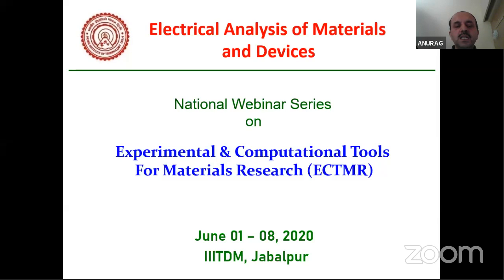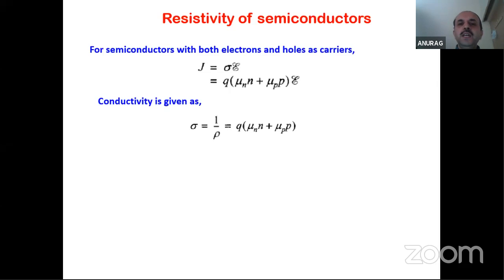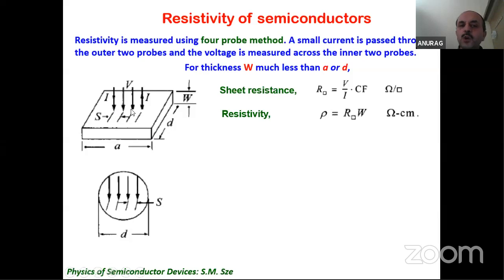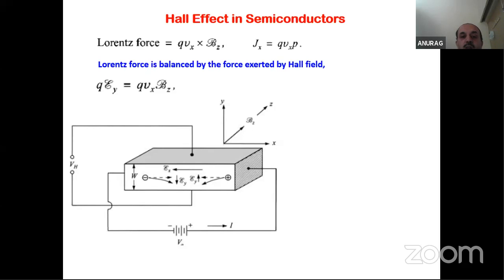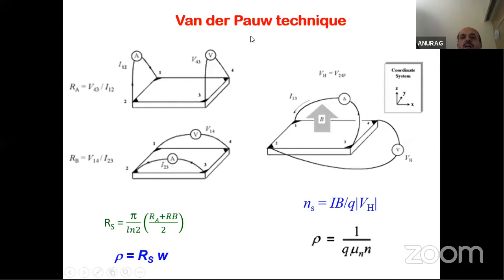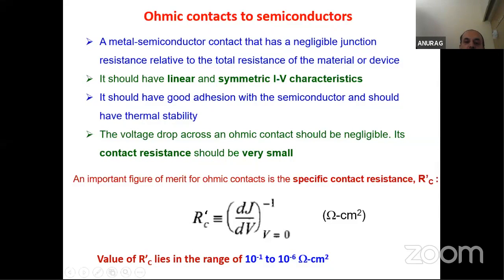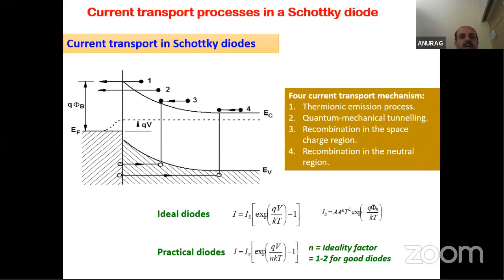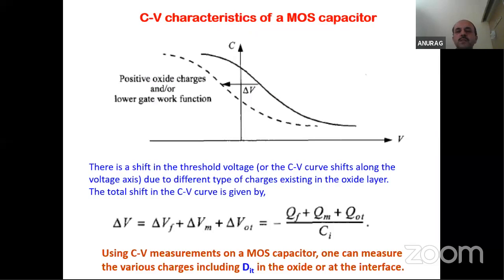Webinar - Electrical Analysis of Materials and Devices - Prof R Singh - June 5, 2020